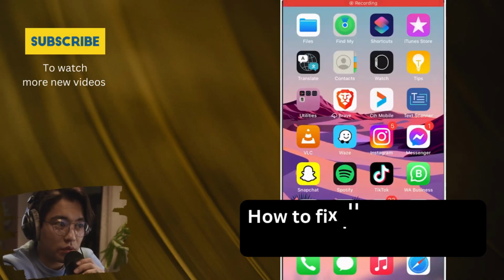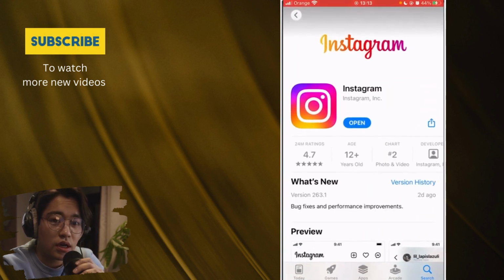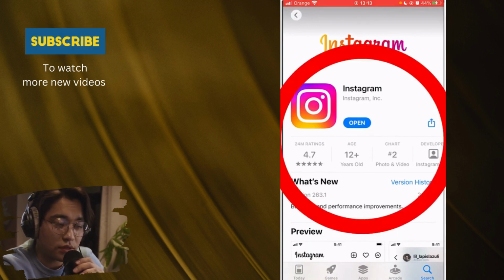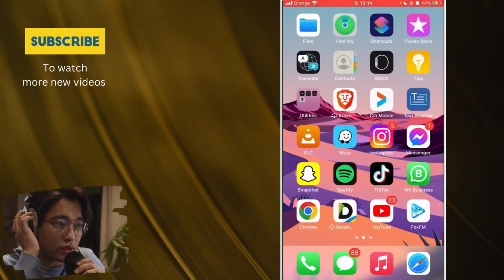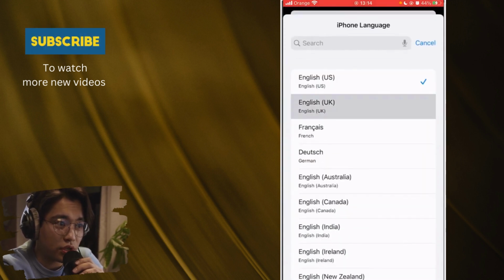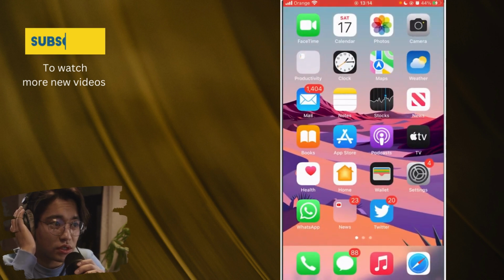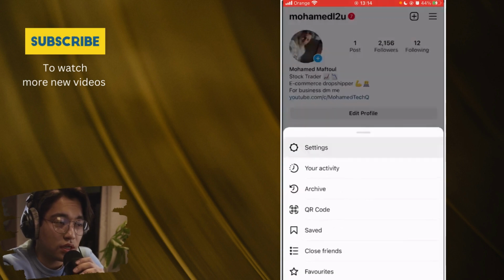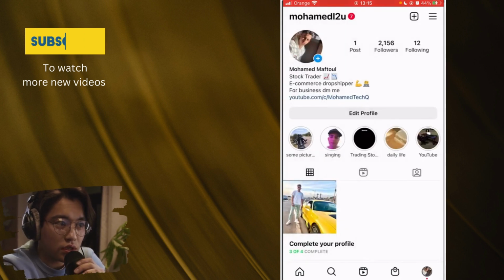Instagram Notes Not Showing How to Get Instagram Notes feature new update 2023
Hello Everyone,
In this video i have discussed that how to get Instagram Notes feature and Instagram Notes Not Showing also informed how to Enable notes in instagram.
Hindi : Instagram Note Problem kaise fix karen show nahi ho rha hai instagram pe instagram note not showing fix kaise karen

TOPIC DISCUSSED
1) How To Enable Instagram Notes Feature
2) how to fix dm notes not showing on instagram
3) how to solve instagram message notes not showing
4) how to fix your note not showing update
5) how to fix dm note not showing 2022
6) Instagram Your Note Problem how to fix
7) instagram pe chat me note option kaise laye
8) instagram note not showing problem solve kaise kare
9) instagram notes option kaise laye
10) insta note option kaise milenga

There are a few different reasons why Notes aren’t appearing on your Instagram.

You haven’t updated your app: Make sure you’ve downloaded the most recent version of the Instagram app in your iOS or Android App Store.
Notes aren’t available in your country yet: Notes was launched in the US on Tuesday, but it doesn’t appear to be available everywhere yet, including the UK.
The feature hasn’t been rolled out to you yet: Instagram doesn’t always roll out new features to everyone at the same time, so keep checking back over the coming days.

 MORE TUTORIALS :
- How To See Private Account On Instagram (Top Secret) 2023!-

 • How To See Privat...
-how to unban from tinder unbanned from tinder update 2023

 • how to unban from...